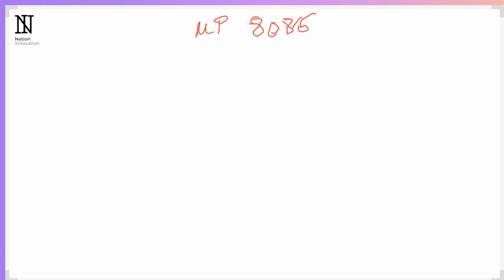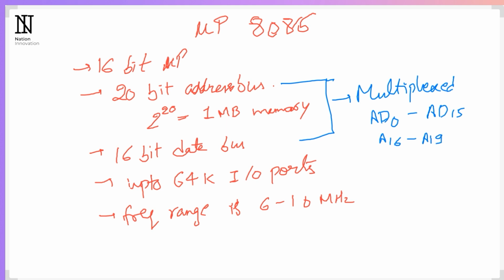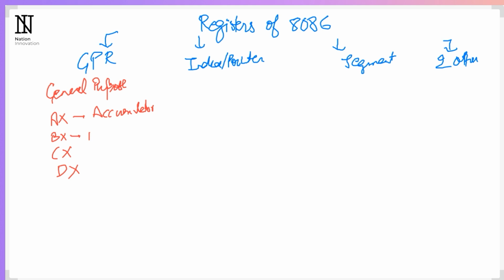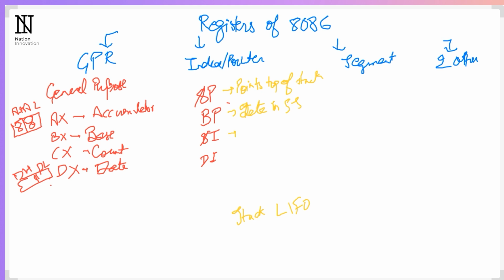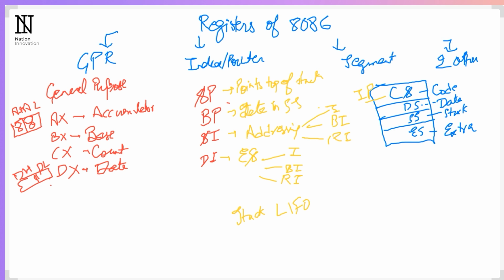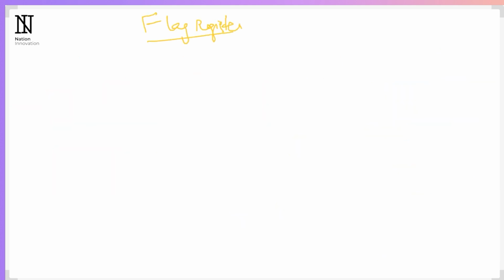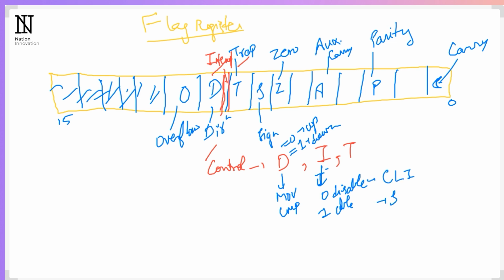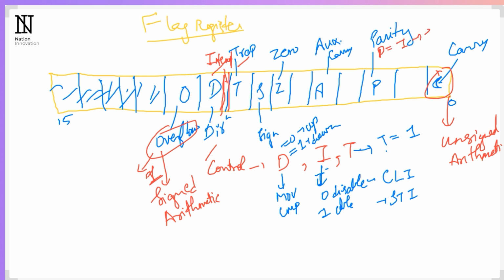Lec-1: Registers | Mastering Microprocessor 8086 : Architecture & Application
Welcome to Lecture 1, where we explore one of the fundamental concepts of the 8086 Microprocessor – Registers!

🚀 This course which  is perfect for students, electronics enthusiasts, and professionals looking to deepen their understanding of 8086 microprocessor architecture and programming